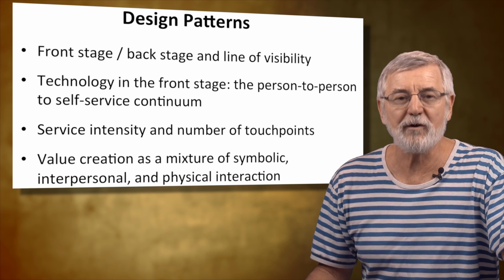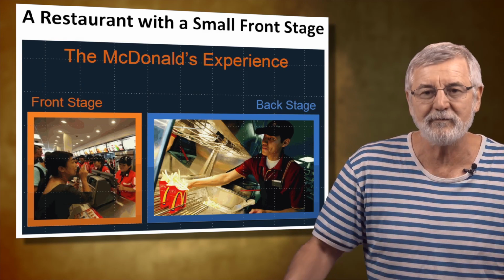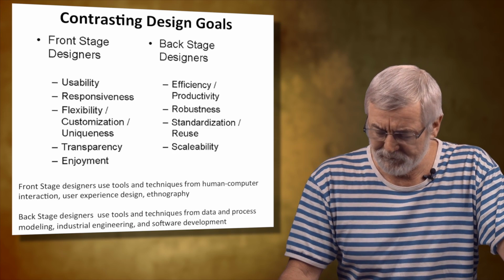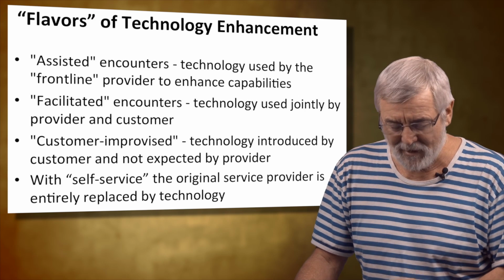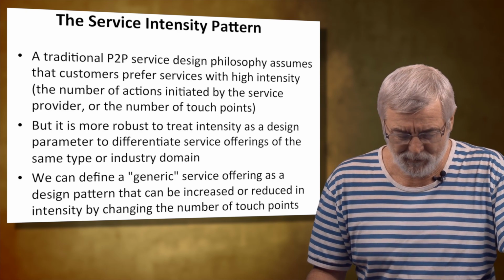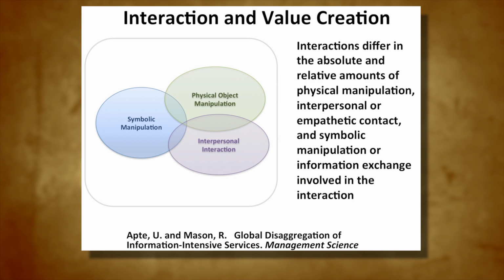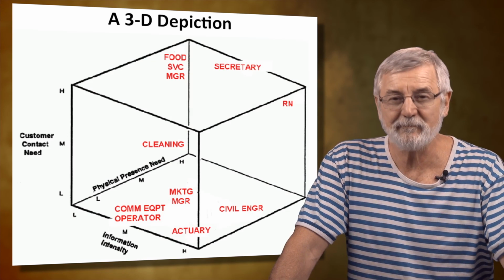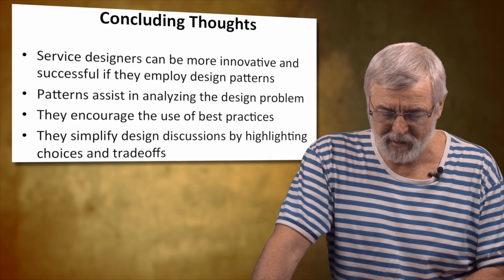NSI_B06P1.glushko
B06P1_20150112-glushko test